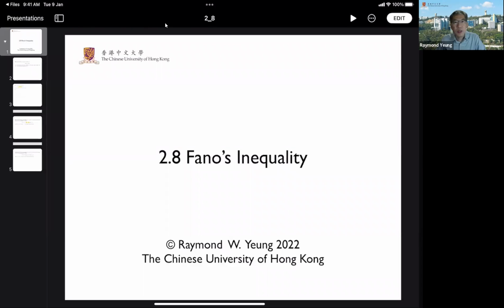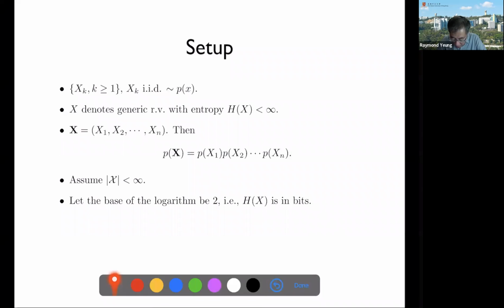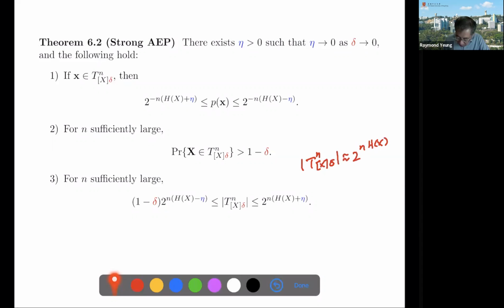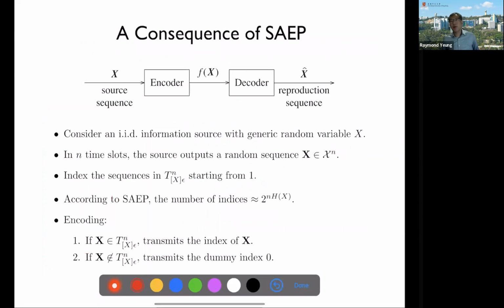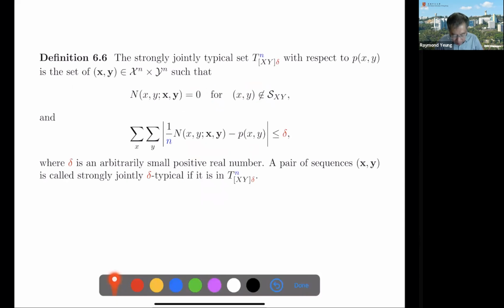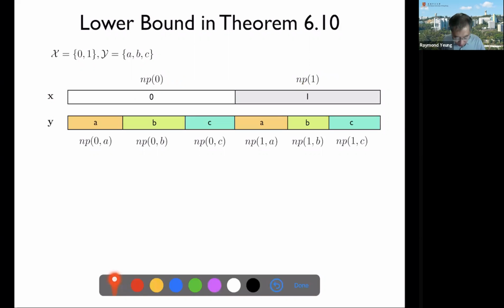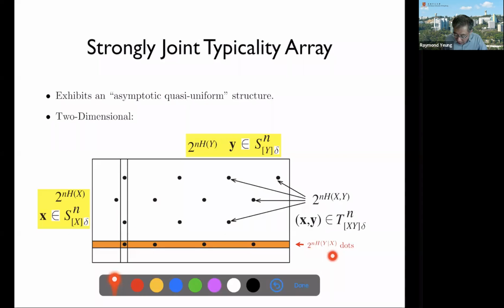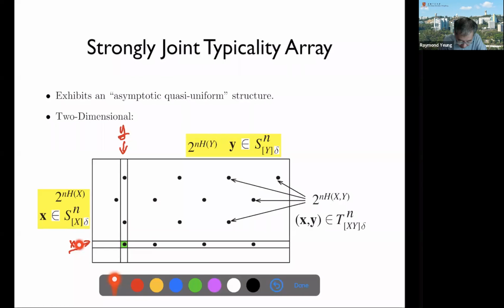Lecture 2: Introduction to Information Theory and Network Coding by Prof. Raymond W. Yeung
Lecture 2 of the course Introduction to Information Theory and Network Coding by Prof. Raymond W. Yeung, The Chinese University of Hong Kong
JTG/IEEE ITSoc Summer School 2022 at IIT Mandi
Session chair: Prof. Bikash Kumar Dey, IIT Bombay